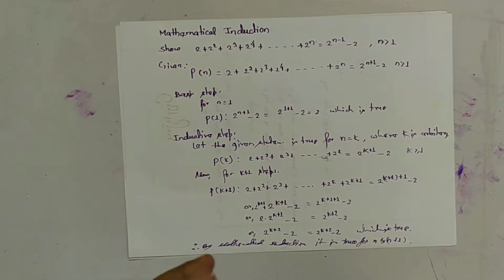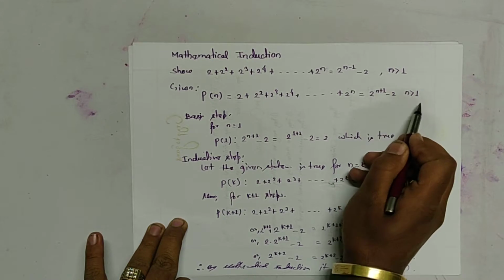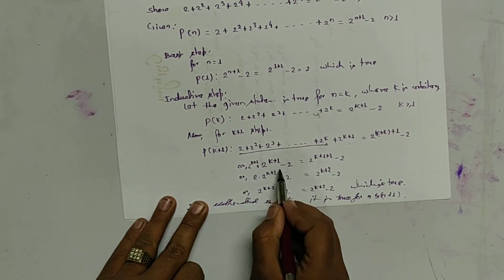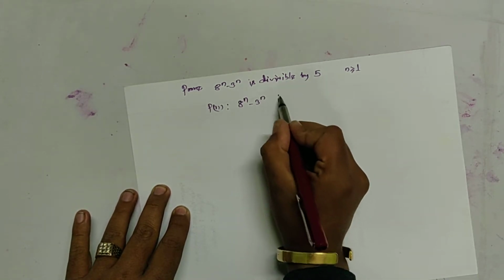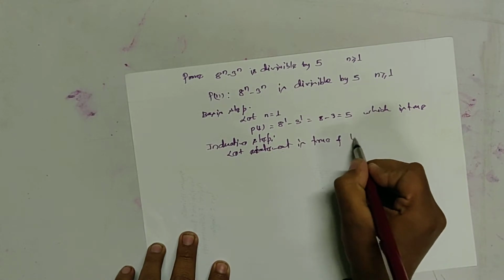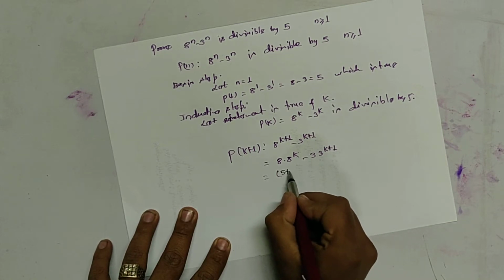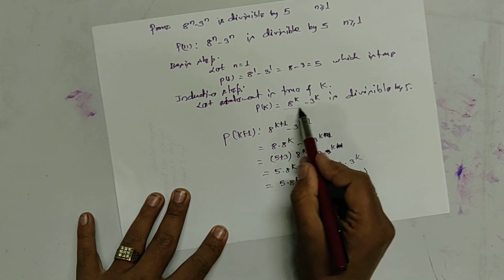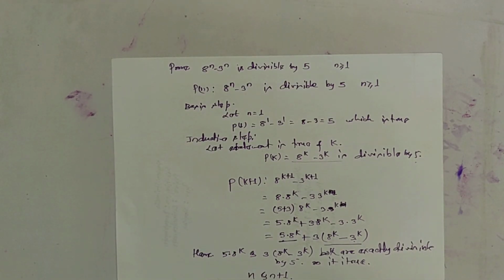Discrete Structure part 6: Mathematical induction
Proof by Mathematical induction